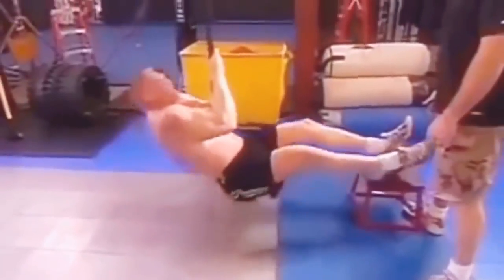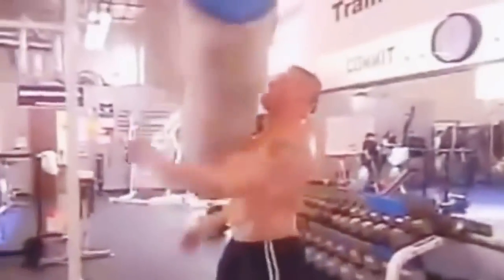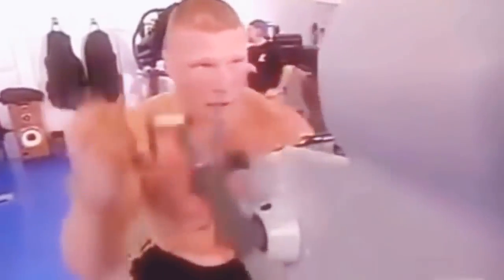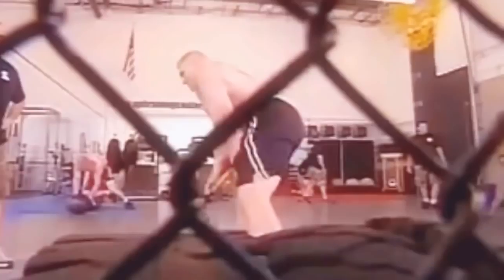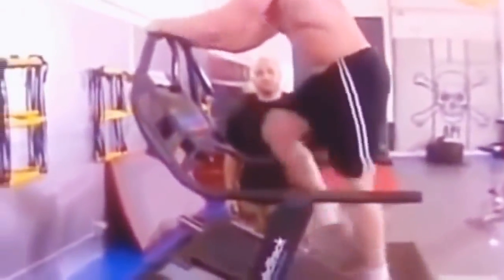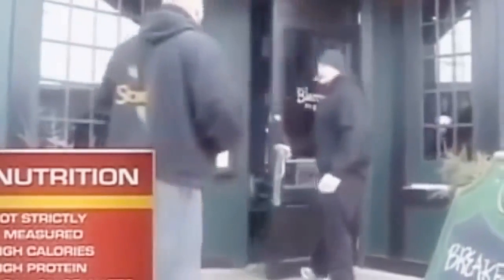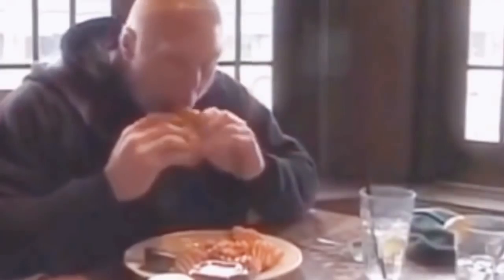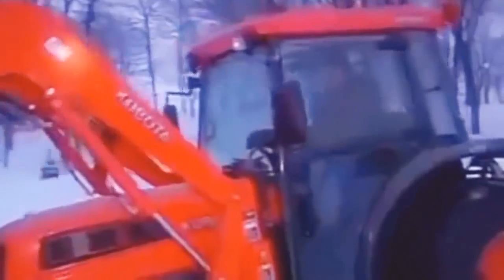ใครแกร่งกว่ากัน วัดกันไปเลย!!! บัวบาว vs บล็อค เลสเนอร์ Brock Lesnar vs Buakaw Banchamek 2017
About Fap Channel:

This channel is all about funny and entertainment.

WARNING: My videos are provided only for entertainment and watching purposes only. Please don't try to do what I did in my videos. No one is liable for any loss or damage caused by your reliance on information contained in my videos. Entertain your self but always be safe, and everything you do is at YOUR OWN RISK!

snooke
ขั้นเทพ
สุดยอด
สนุกเกอร์
bida